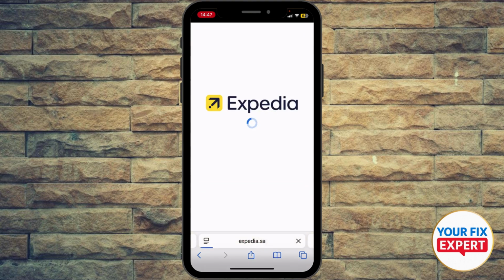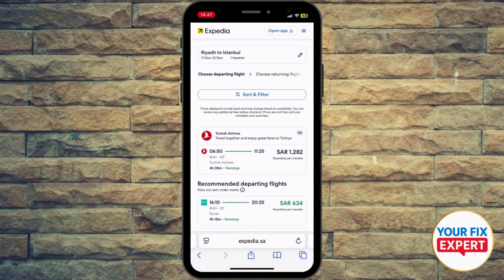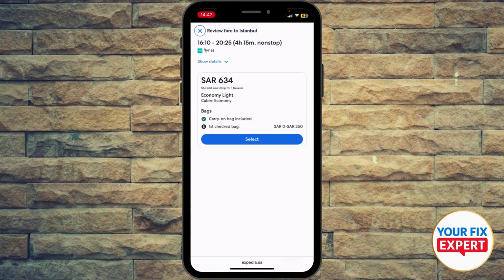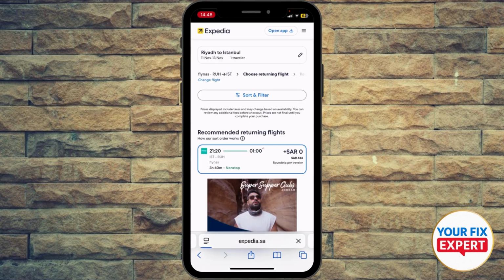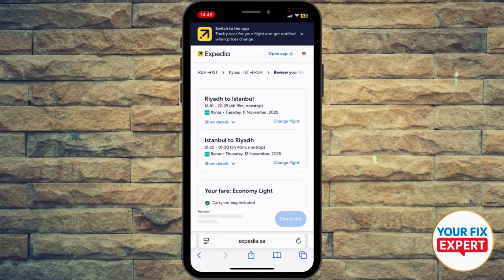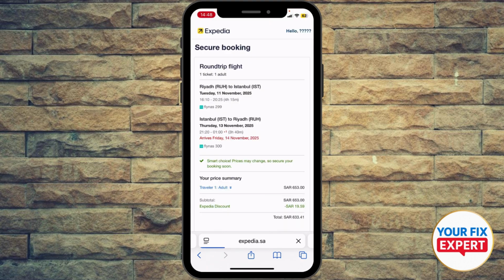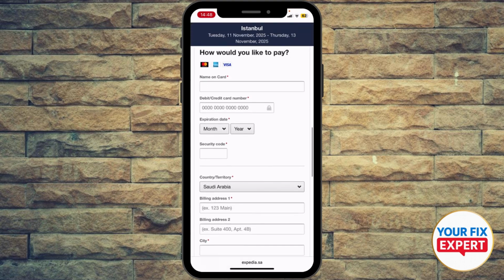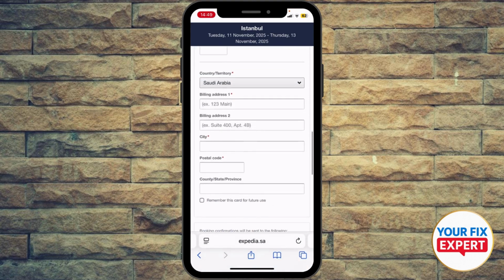How To Use Your Flight Credit On Expedia - Best Method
How To Use Your Flight Credit On Expedia. Want to know how to use your flight credit on Expedia? In this video, I’ll show you step by step how to redeem Expedia flight credit and make your travel easier. You’ll learn how to apply your Expedia credit when booking flights, understand expiration rules, and get helpful tips to make the most of your travel savings. Whether it’s a flight voucher or travel credit, this guide makes it simple for beginners. Your Fix Expert.